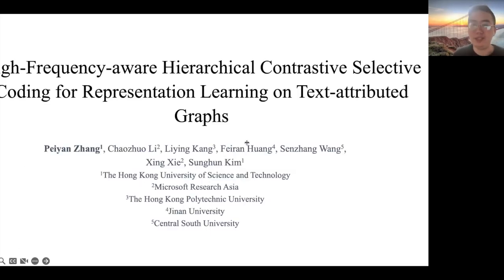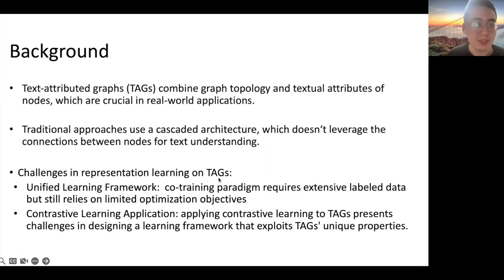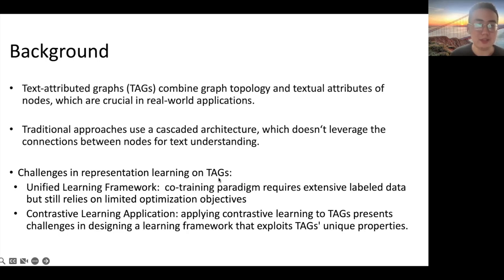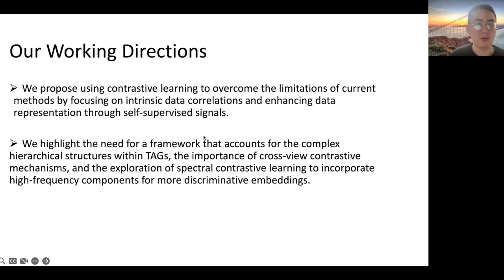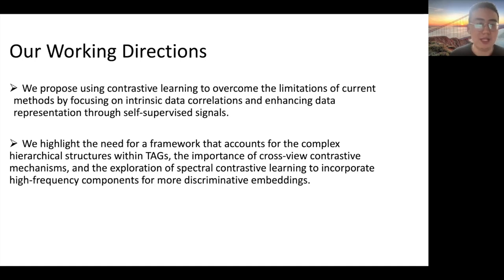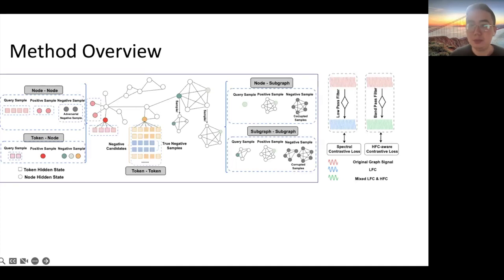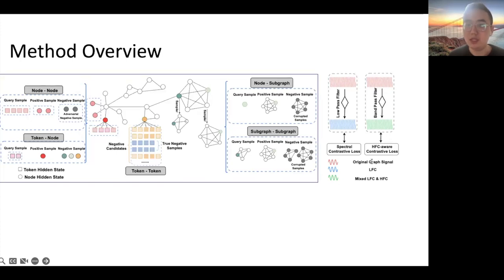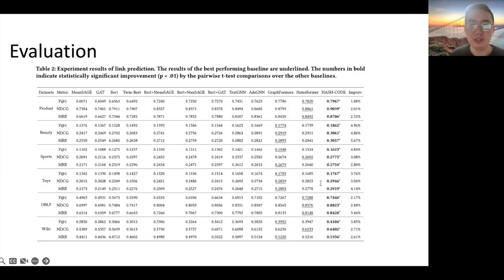[rfp1797] High-Frequency-aware Hierarchical Contrastive Selective Coding for Representation Learning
"High-Frequency-aware Hierarchical Contrastive Selective Coding for Representation Learning on Text Attributed Graphs

Peiyan Zhang, Chaozhuo Li, Liying Kang, Feiran Huang, Senzhang Wang, Xin Xie, Sunghun Kim"